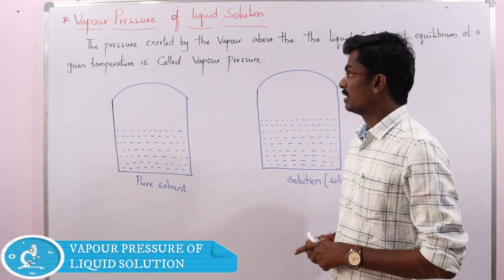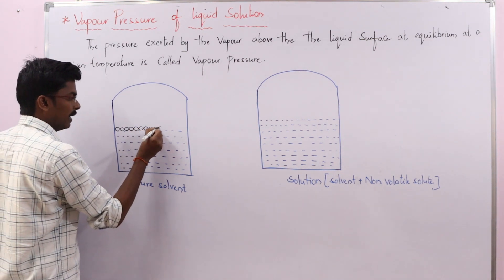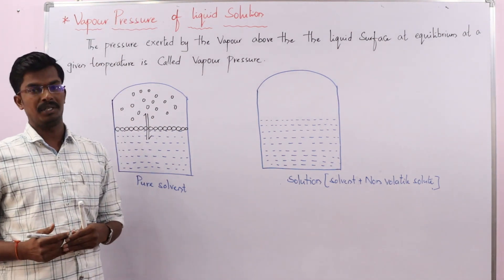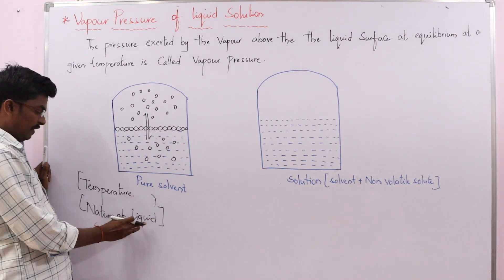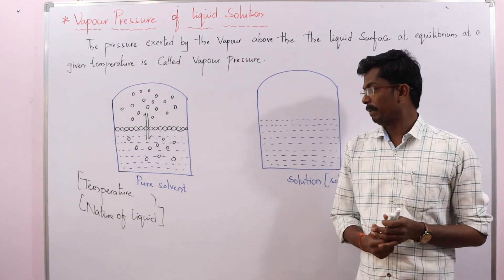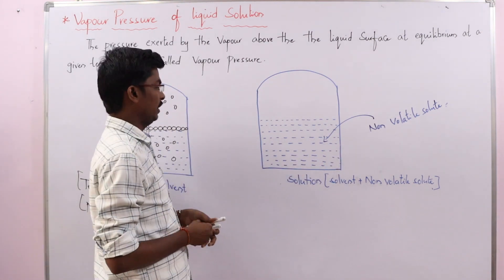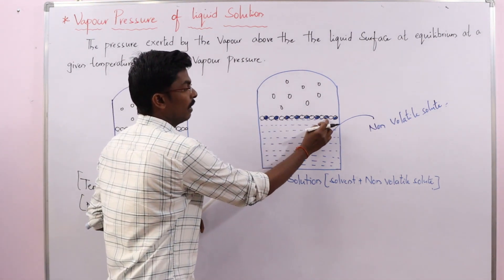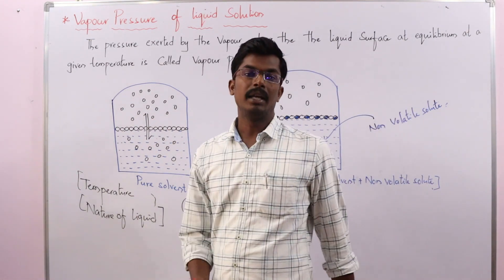Vapour Pressure of Liquid Solution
In this lecture Vapour Pressure of Liquid Solutions discussed in pure volatile solvent and a solution which contain non volatile solute in volatile solvent